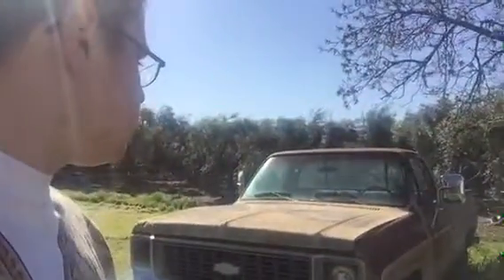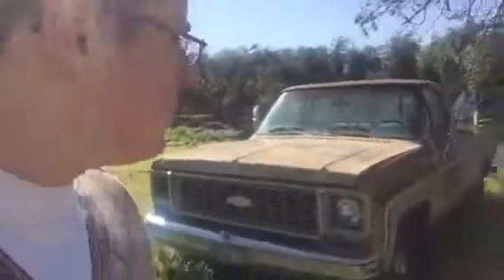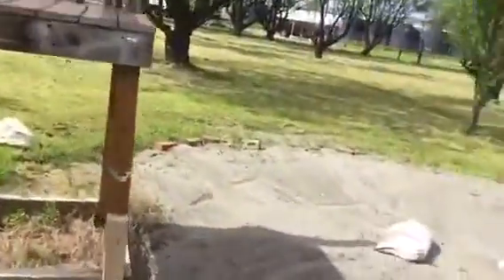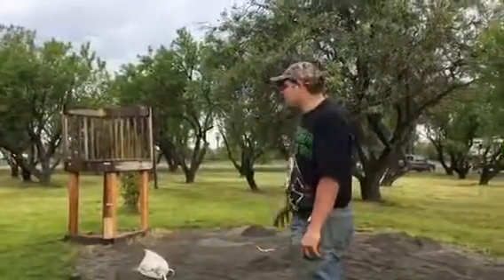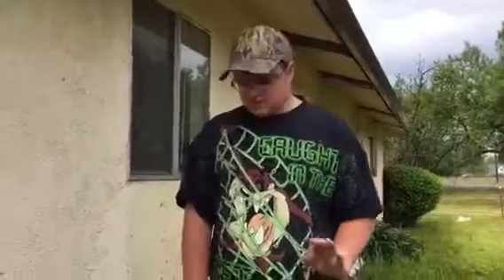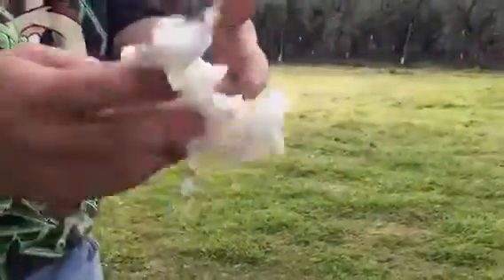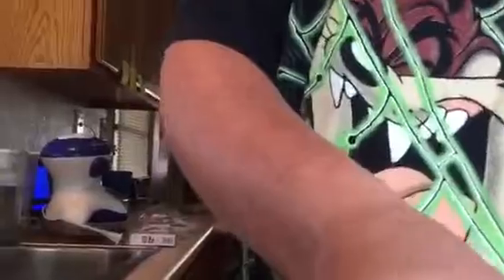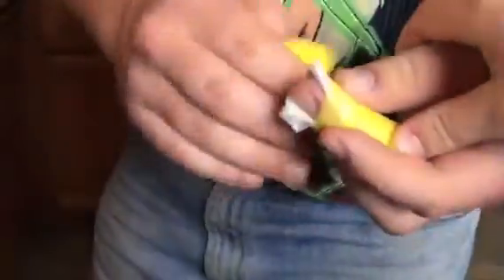I sliced my finger!!! Vlog 7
Thanks to Brigham and hyrum for filming.